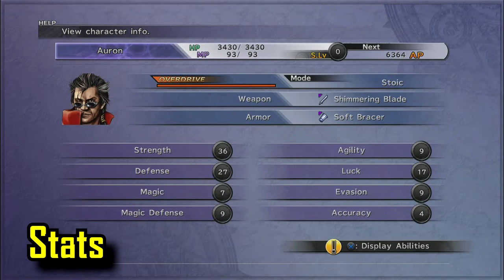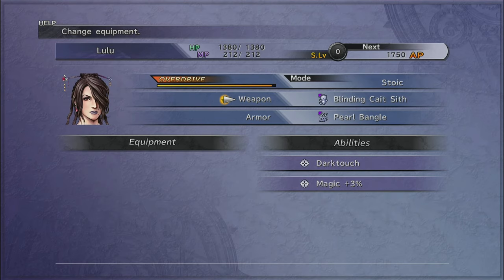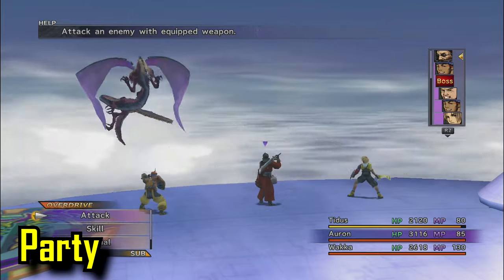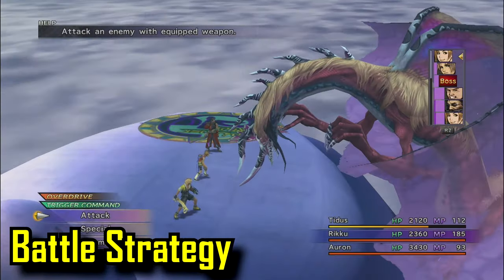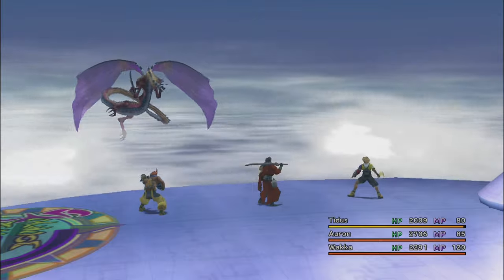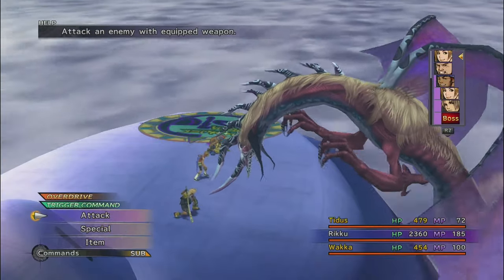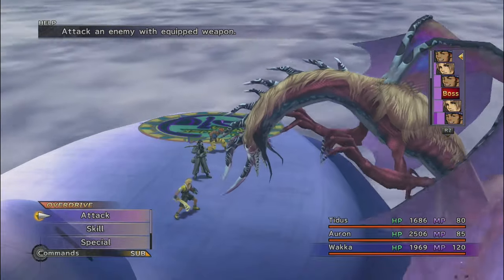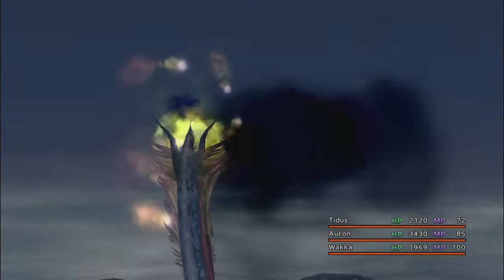Final Fantasy X Tips & Tricks - Evrae Boss Guide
Hi everyone! I'm back with another FFX video! This time we're taking on a boss that a lot of first timers have trouble defeating! Hopefully, in less than 5 minutes, I can help you use a strategy that will make this fight a lot easier! Good Luck and I hope this helps!